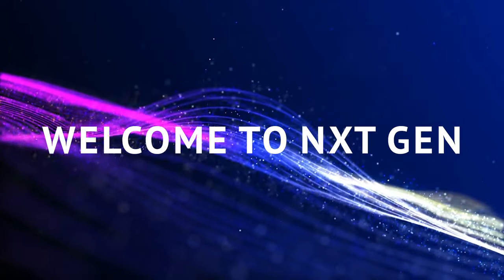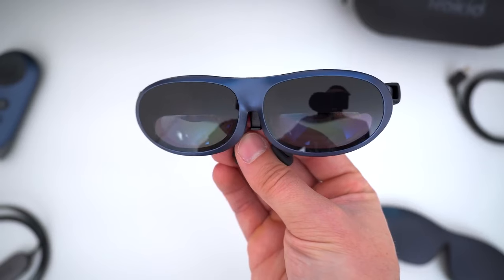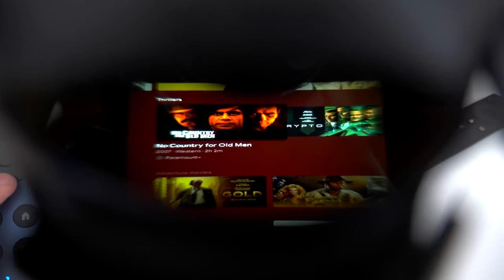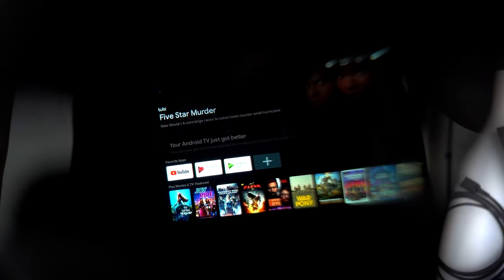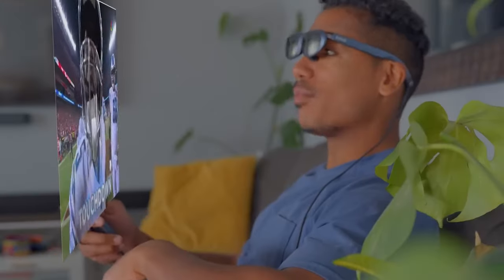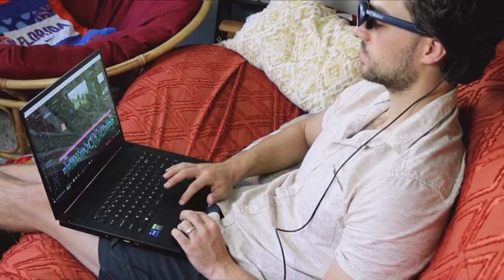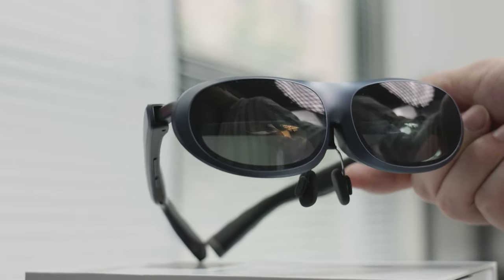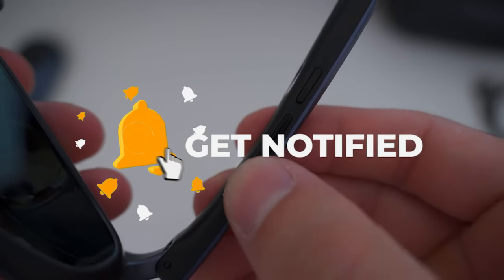Rokid Max - Our HONEST Review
You are currently watching Rokid Max - Our HONEST Review

We strive to be at the forefront of VR/AR and other innovative technologies, bringing you intel from all corners of the globe. Our mission is to provide our viewers with insightful content about some of the most exciting technological advancements in today’s world.

Discover the unfiltered truth about the Rokid Max in our HONEST review! 🧐📢

We break down the features, the highs, and the lows, so you can make an informed decision. No sugar-coating, just the real deal! 📈🤨

Watch now to uncover the inside scoop on this tech gem. Don't buy until you've seen this! 📺🔍